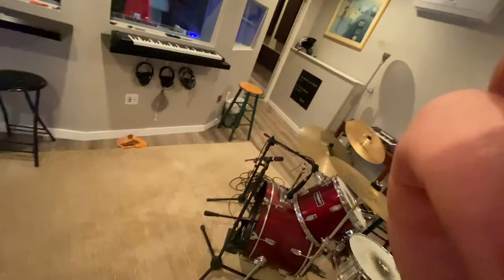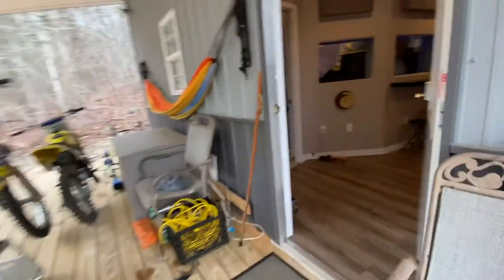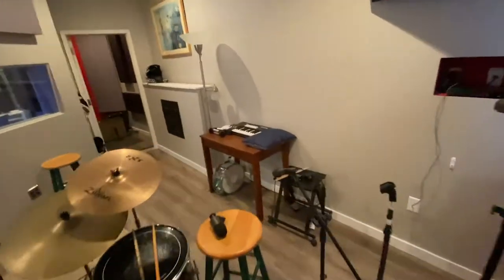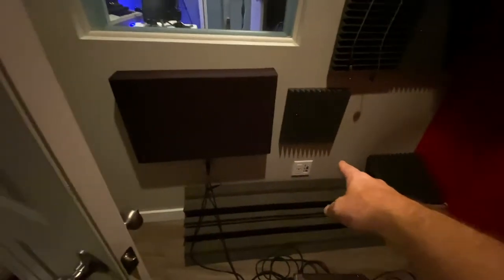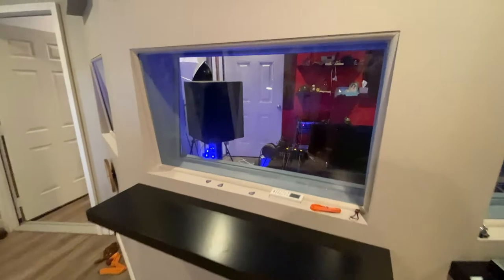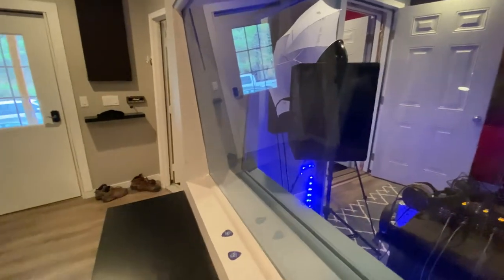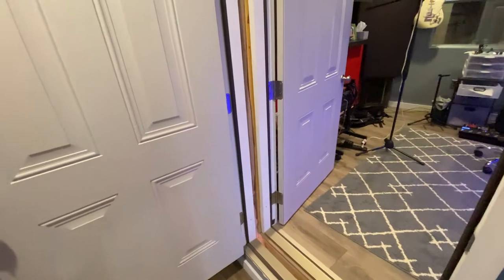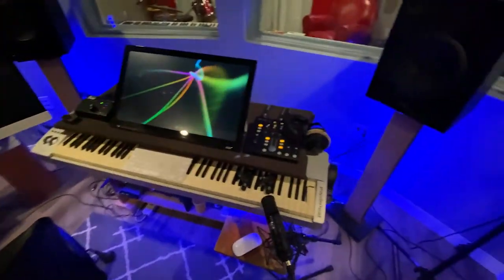How To Build A Recording Studio - Part 1 - Construction Overview - Building Techniques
This is the first segment in a series that will go through the construction of my recording studio from start to finish. In this segment we take a look at the entire space and talk about the main features of the construction of the studio.

New content on the reg.